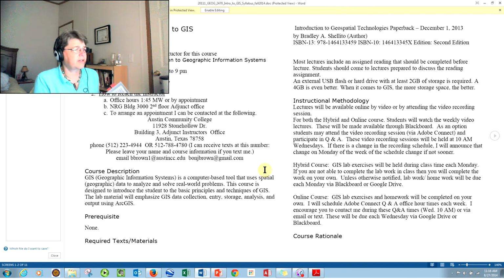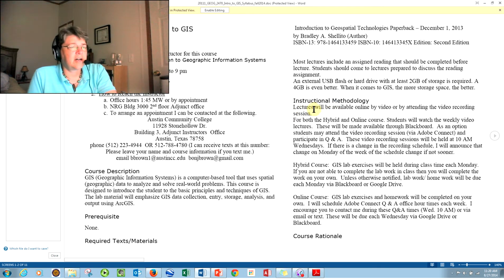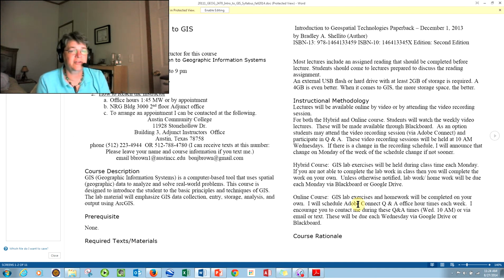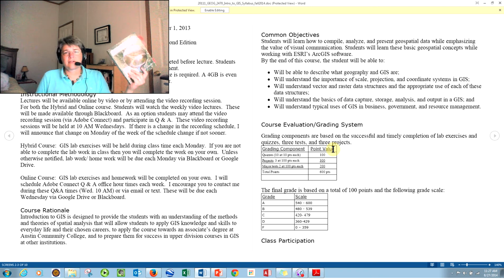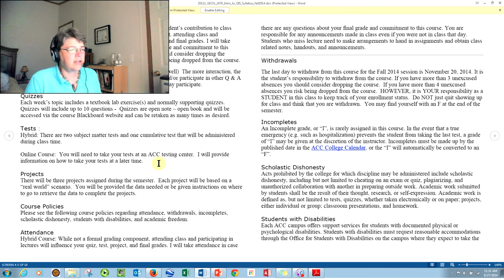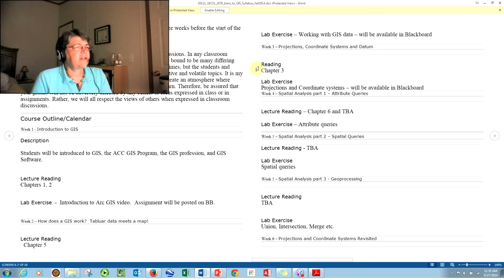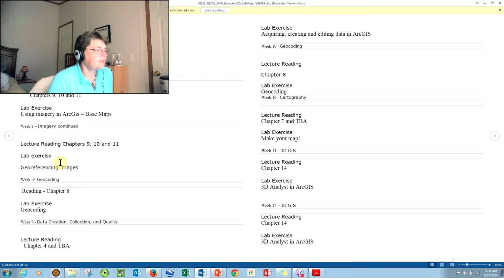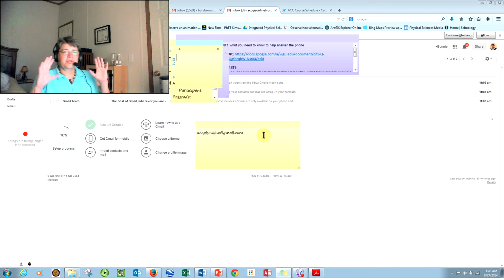syllabus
This is the overview for your syllabus for Bonnie Brown's GEOG 2470 course.  Fall 2014.